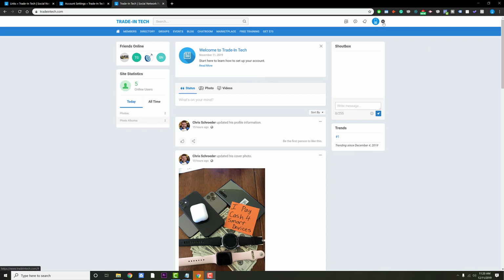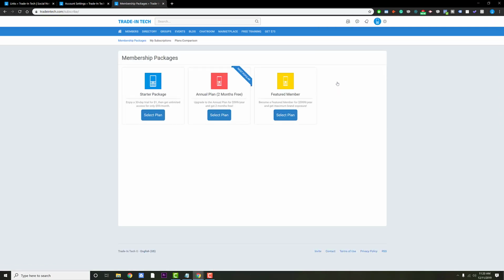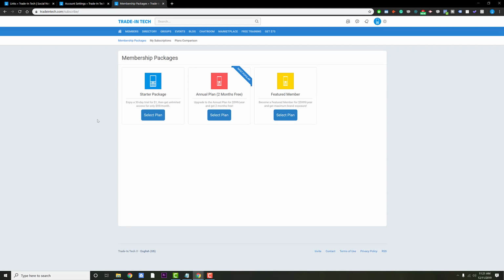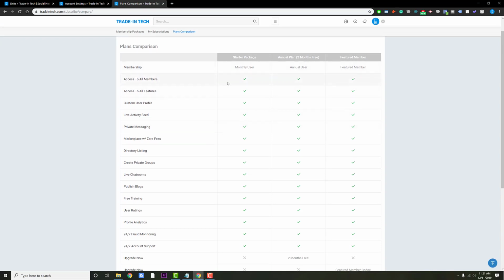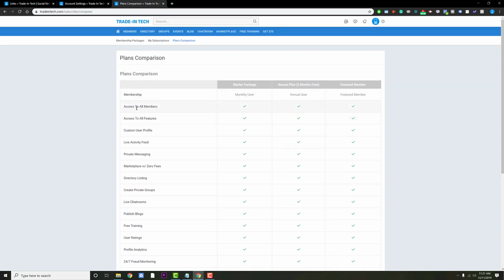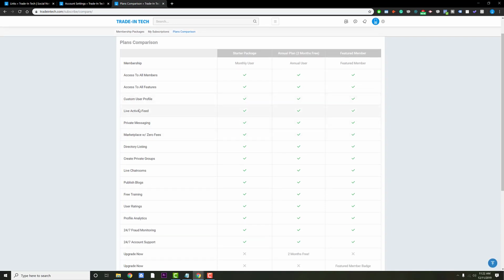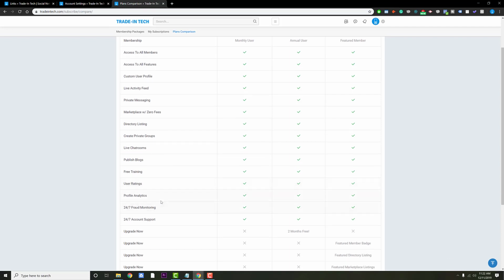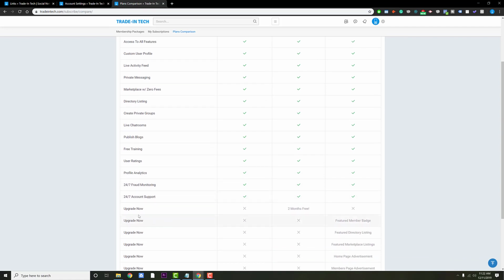Membership Options - tradeintech.com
Join the #1 rated wholesale platform for verified electronics dealers. Connect with the best buyback companies, authorized retailers, distributors and resellers in the industry.

Buy and sell smartphones, tablets, computers and more on our interactive wholesale platform. Create your own profile, talk to dealers in our live chatrooms and sell your devices on our marketplace without paying any fees!

📱 MEET CELL PHONE & ELECTRONICS DEALERS!

👀 This video is about downloading our dealer's list to connect with other smartphone wholesalers and retailers in the industry. Meet buyers and sellers who trade iPhones, iPads, Samsung, tablets, computers, and many other consumer electronics.

🎥 About this channel: Trade-In Tech is an online social media and networking company based in the consumer electronics industry. Users can create custom profile pages, buy/sell inventory, and interact with other business owners in our live chatrooms.

We are dedicated to helping companies scale their businesses and providing the best knowledge in the consumer electronics industry.